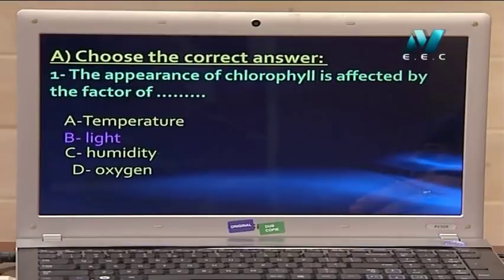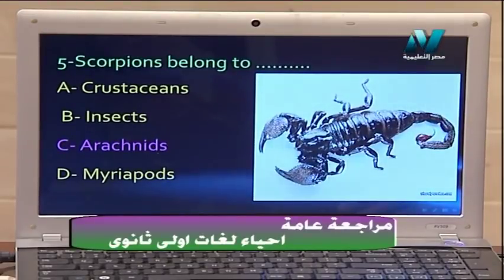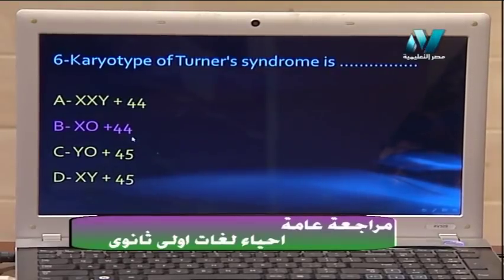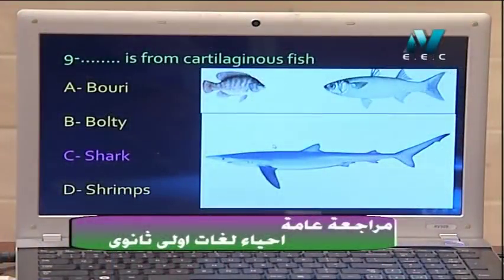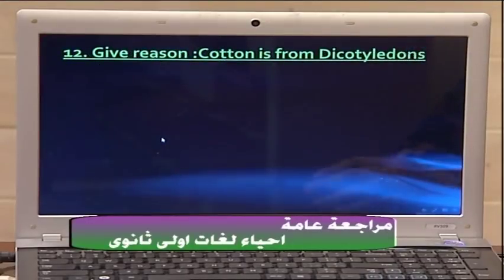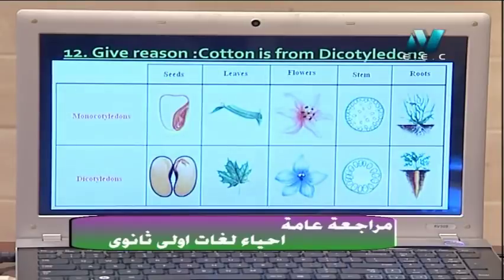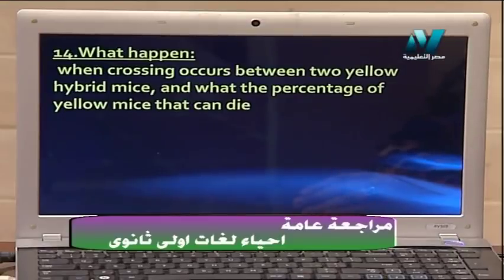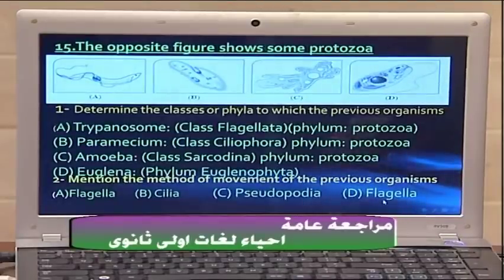2019 05 19مراجعة عامة احياة لغات 1ث